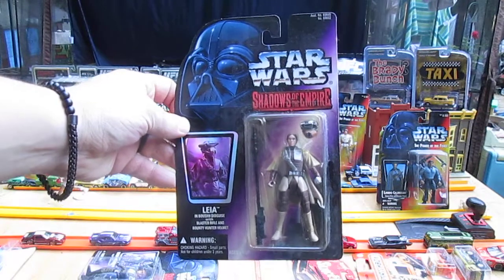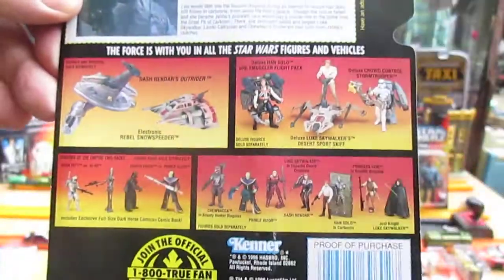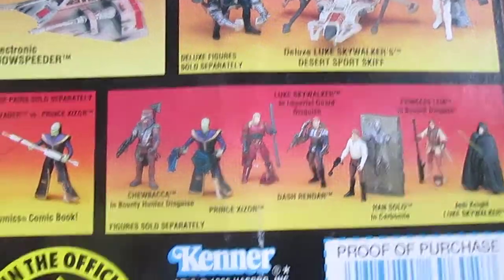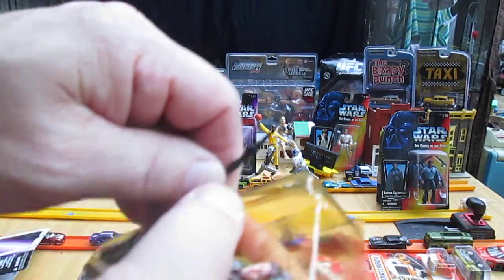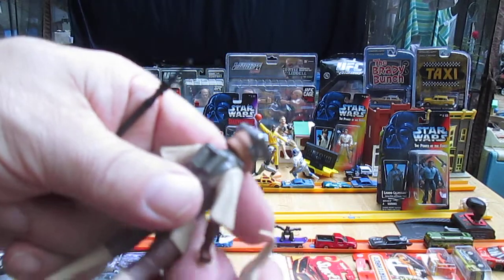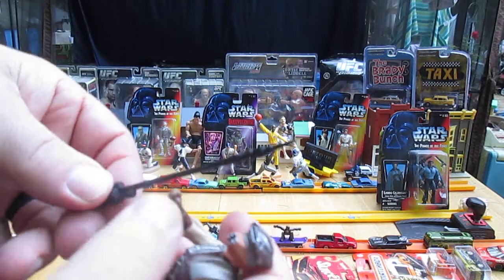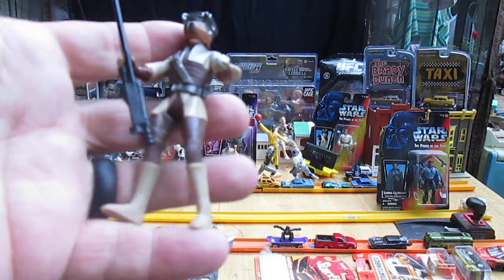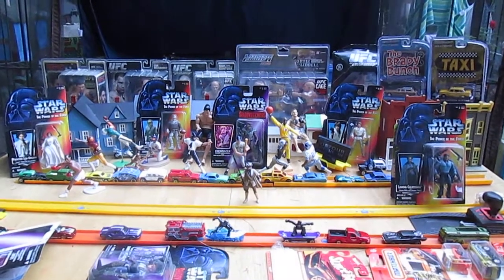Star Wars Shadow of the Empire Leia in Boushh Disguise 1996 Kenner Toy Action Figure Unboxing Review